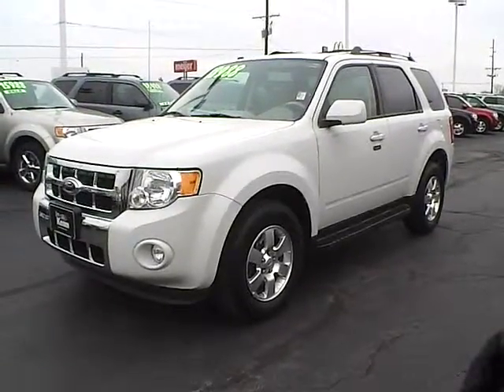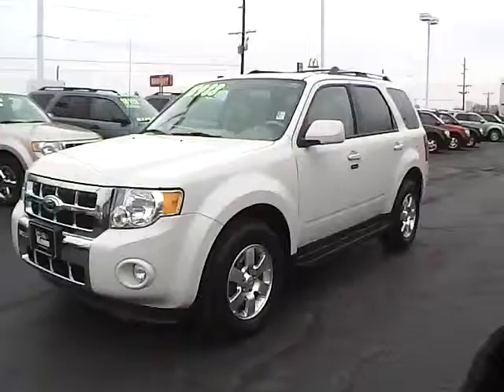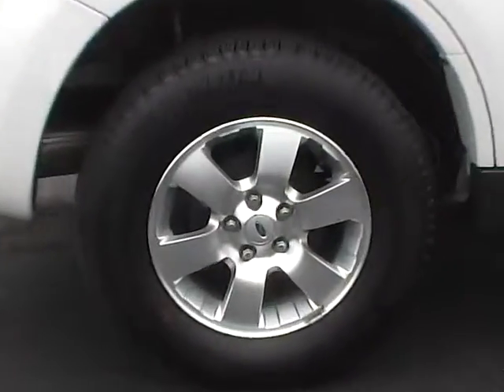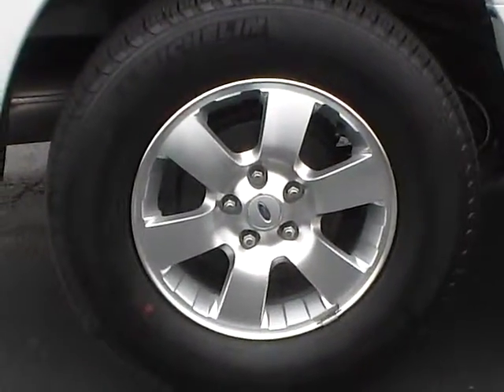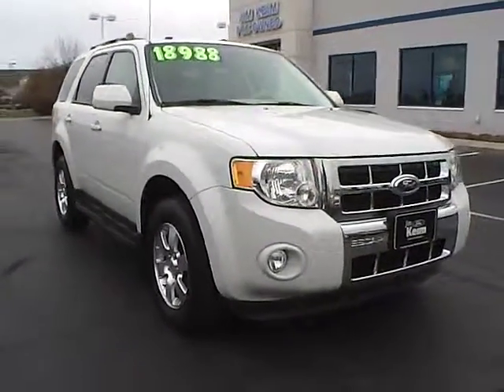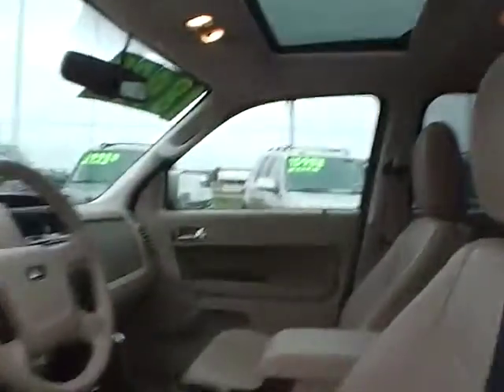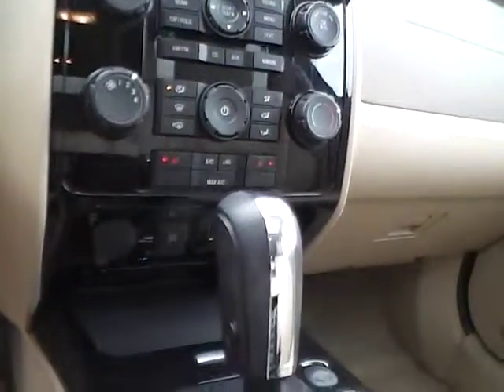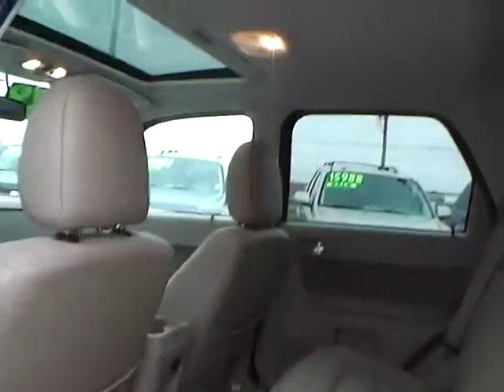2011 Ford Escape Limited For Sale Columbus Ohio